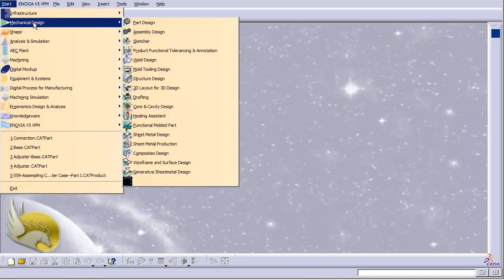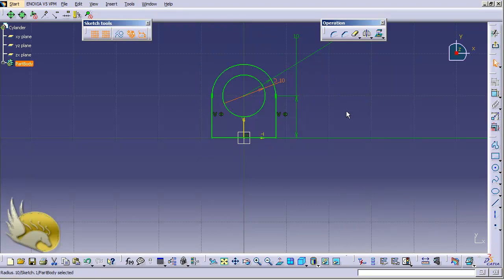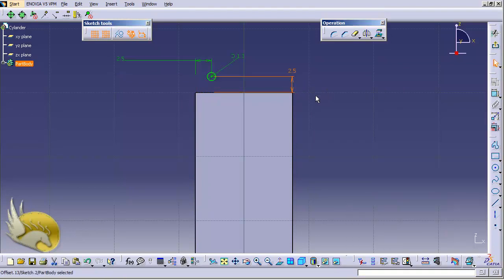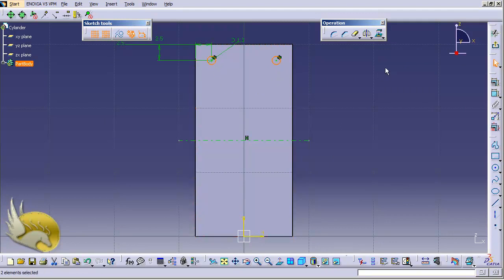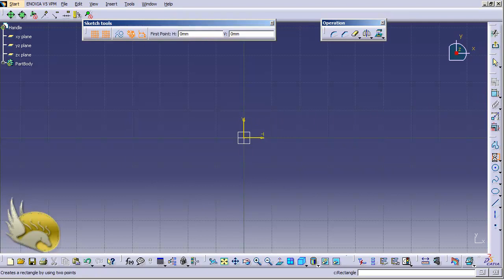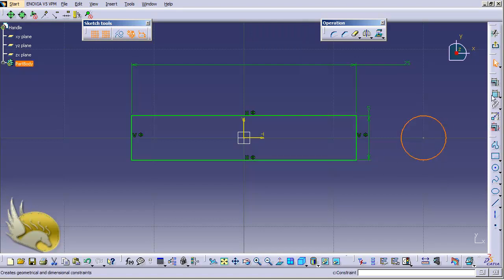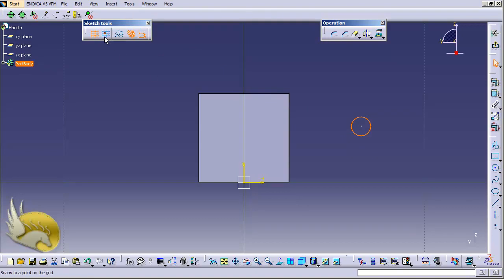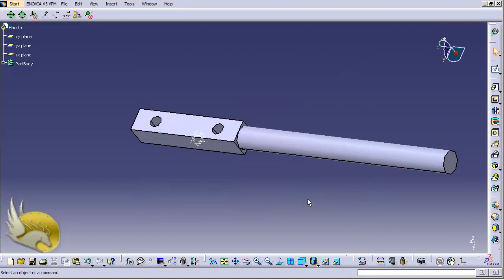Catia V5 Essentials 08 Assembly 005 Creating a Fixture part III